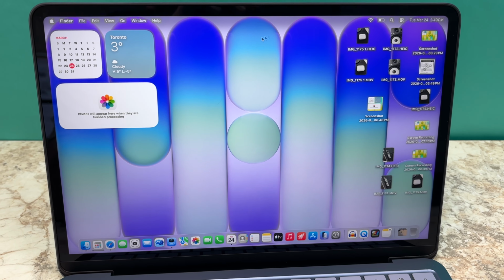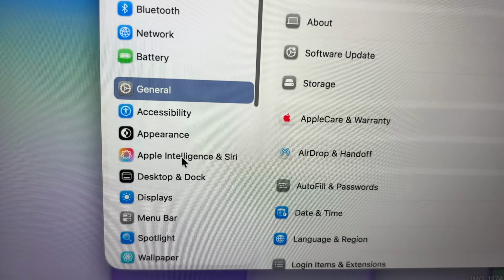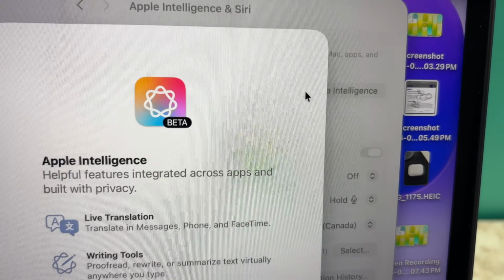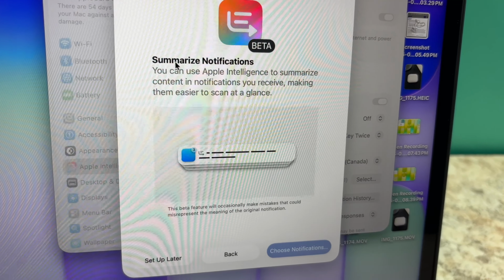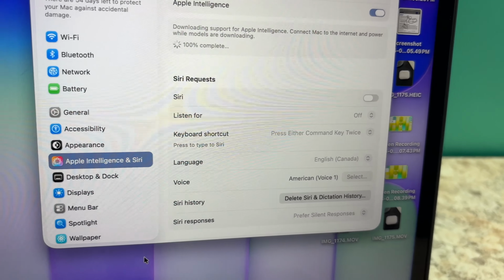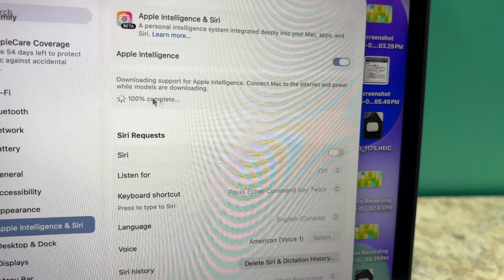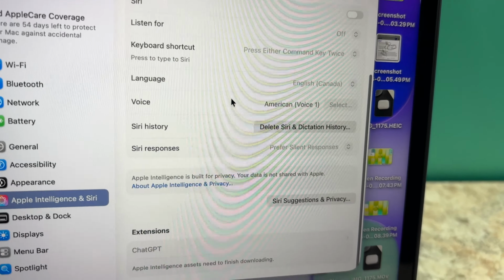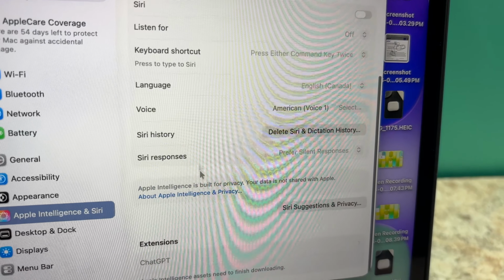MacBook Neo : How to Turn ON Apple Intelligence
How to turn on Apple Intelligence on the MacBook Neo